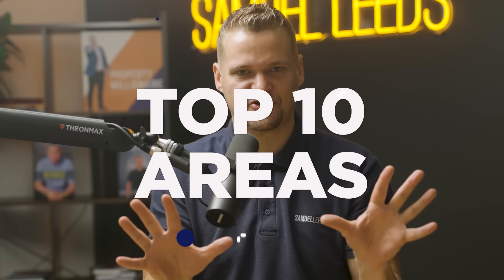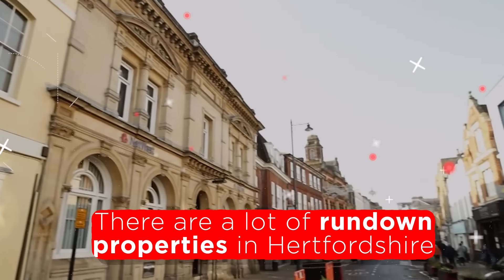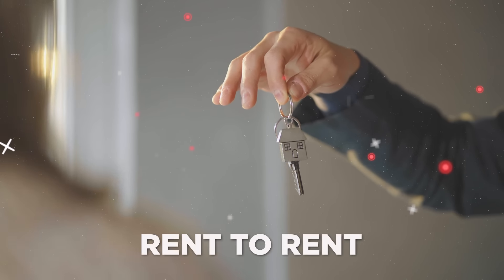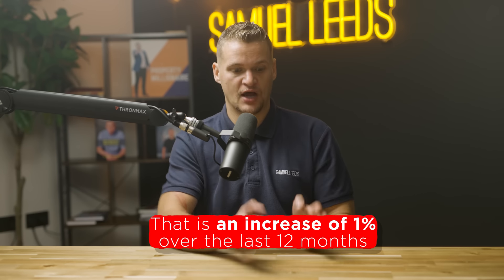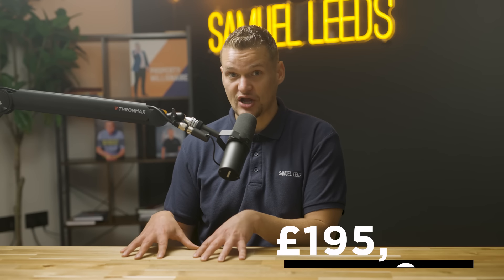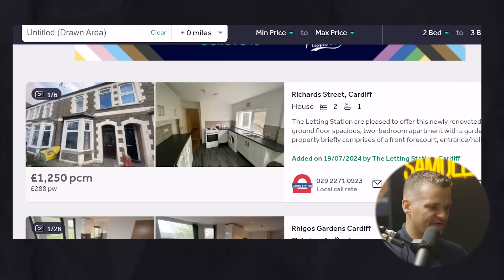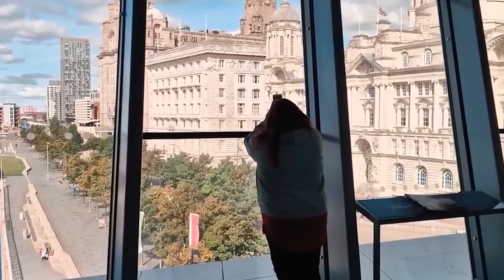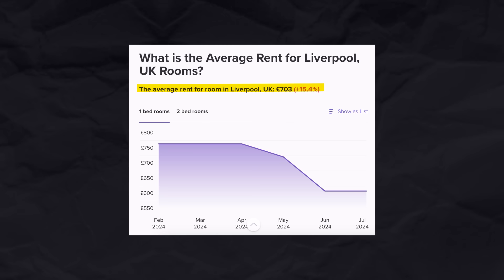10 BEST Places to Buy UK Property in 2025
In this video, Samuel Leeds shares his expert insights into the top 10 cities in the UK for property investment in 2024. Drawing on his extensive experience in the property industry, he highlights the key factors that make these locations stand out for investors. Samuel covers a diverse range of areas, from major cities to scenic regions, each offering unique opportunities for capital growth, rental yields, and value-add strategies.

He emphasises the importance of tenant demand, affordability, and the potential for high returns through various investment approaches, such as HMOs, serviced accommodation, and property flipping. Whether you're a seasoned investor or just starting out, Samuel's recommendations provide valuable guidance on where to focus your investment efforts in the coming year. Watch to discover which cities made the list and why they could be the best places to grow your property portfolio in 2024.

→ Top 10 property investment hotspots in the UK
→ Key factors that make these areas stand out
→ What types of properties are performing well in each location
→ Insights into local markets, rental demand, and future growth potential
→ Tips on how to get started in these areas and maximise your returns

🎬 *VIDEO CHAPTERS:*
00:00 Top 10 UK Property Investment Areas 🇬🇧
00:20 Birmingham - High Tenant Demand 🔥
00:47 Newcastle - Better Yields and Lower Prices 💷
01:17 Hertfordshire - Potential for High-Value Flips 🏡
01:39 Peak District - Booming Holiday Let Market 🌄
02:25 Brighton - Profitable Serviced Accommodation 🌊
03:15 Manchester - Strong Rental Growth 📈
03:57 Grimsby - Impressive Capital Appreciation 📊
05:20 Swansea - Super Affordable with High Rental Yields 🏖️
07:30 Derby - HMO Opportunities *Before Article 4 🛏️
09:00 Liverpool - High-Yielding Investments with Low Entry Cost 🚀

🎫 See the real Wolf of Wall Street, Jordan Belfort, LIVE in London -- Tickets are extremely limited!

*WARNING* Samuel Leeds will never give out his number in the comments of this YouTube channel. There is currently a channel impersonating Samuel Leeds and commenting on videos with a number to message about investing in cryptocurrencies so please beware of this.